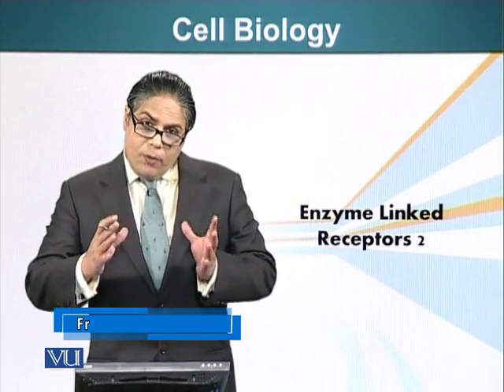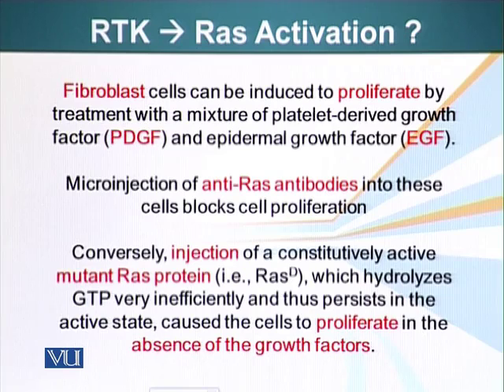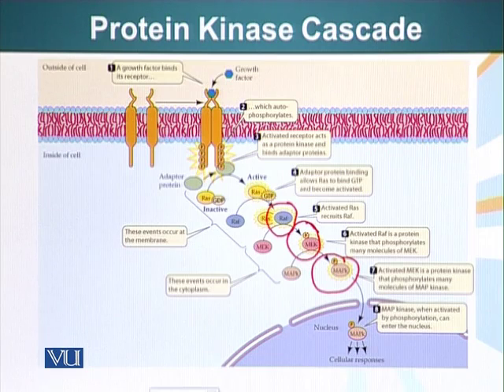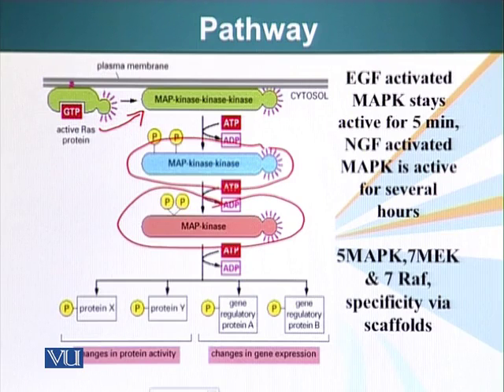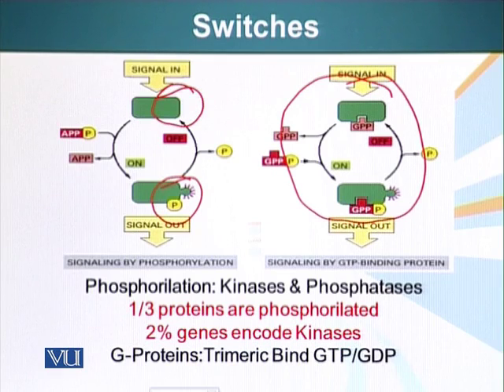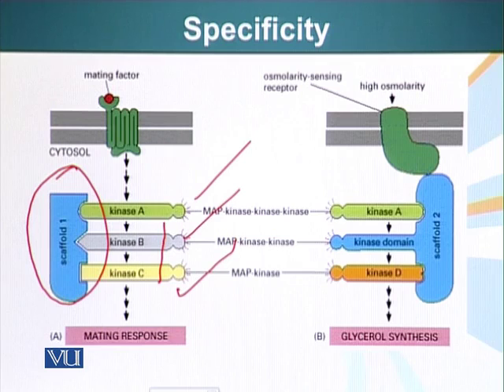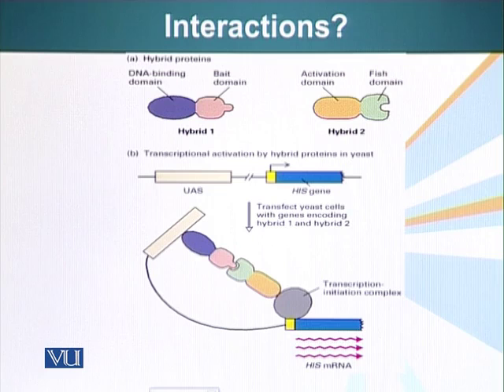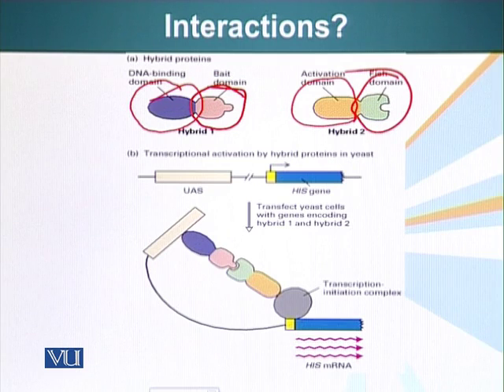BIO734_Topic057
Topic: 57